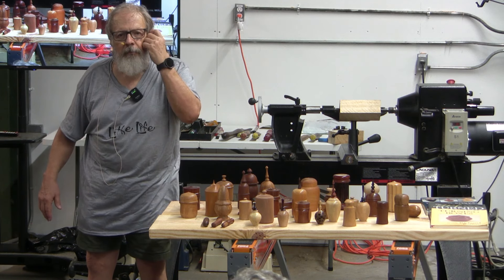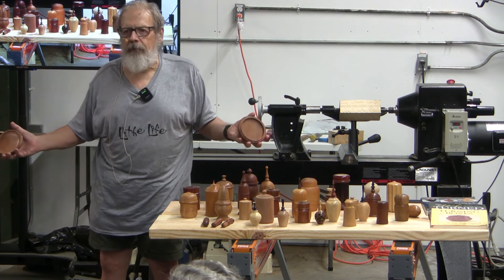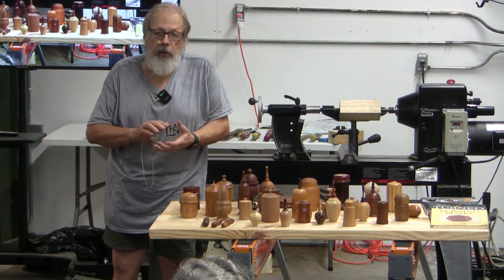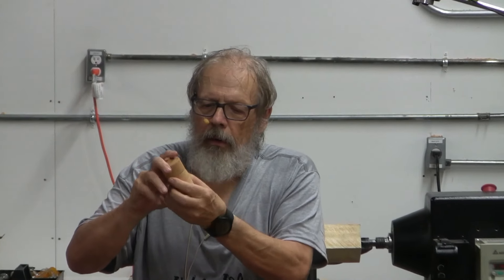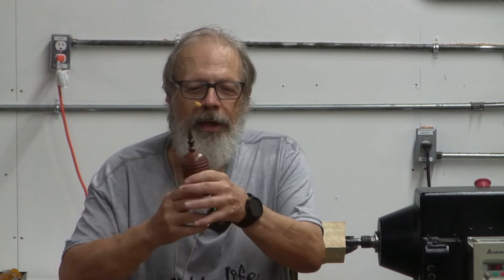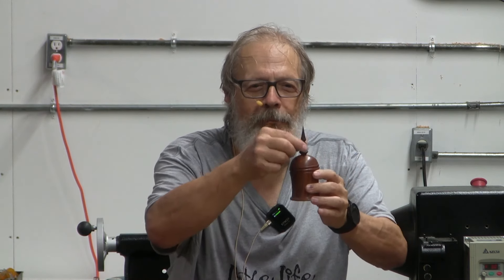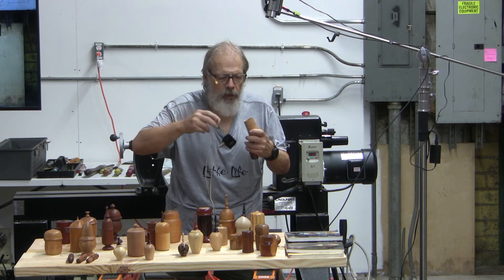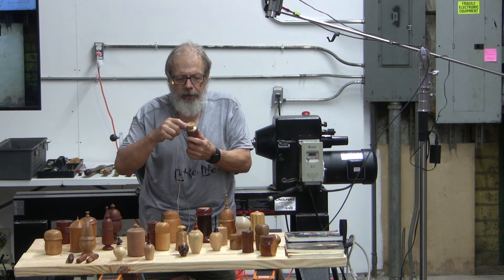NEFWTA Monthly Meeting Sept 09, 2024 "Box Design " Part I by Ed Malesky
Ed Malesky is a past president of both our club and the Florida Woodturning Symposium as well as an accomplish woodturner and artist. He will take us through the design considerations of a BOX.

In Part I He will discuss the designs that work well with boxes, including proportion, lid to body ratio, plain or fancy.